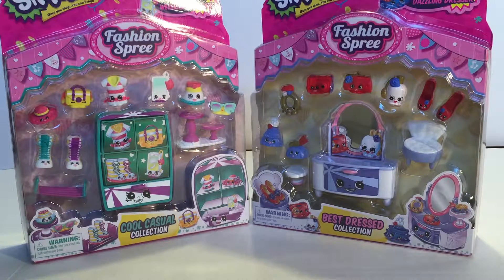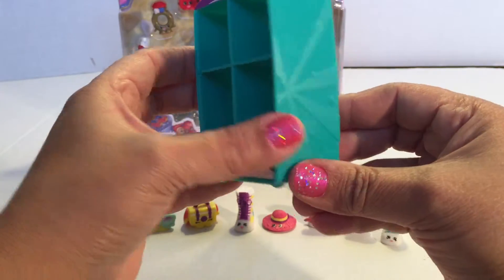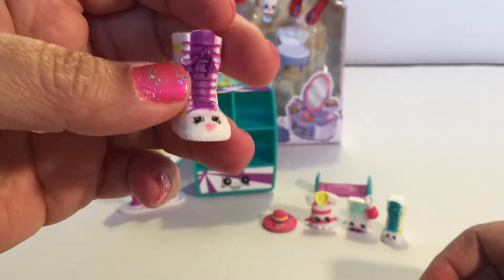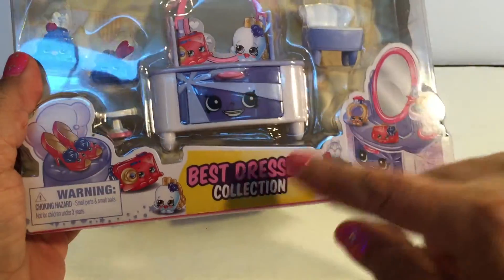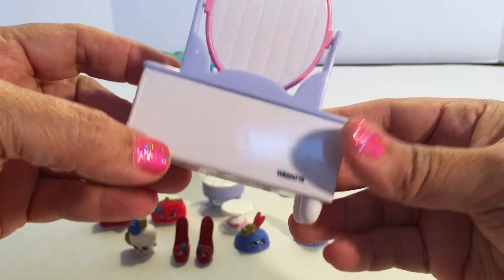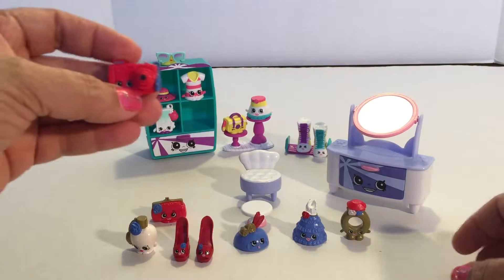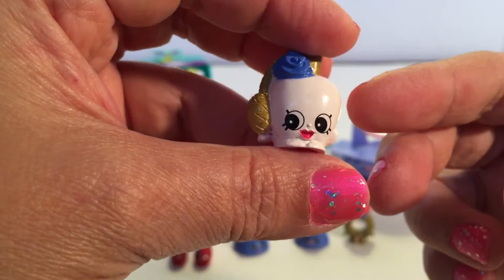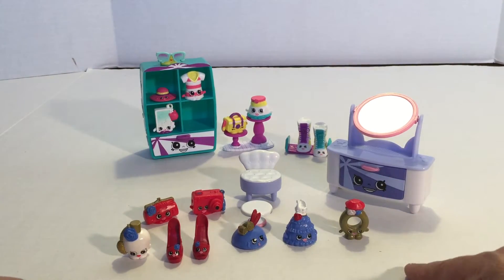Shopkins Fashion Spree Cool Casual and Best Dressed Opening with Exclusives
I will be opening 2 sets of the shopping Spree collection in this video, the first one is cool casual and the second one is best dressed, this super adorable shopkins are soo cute.